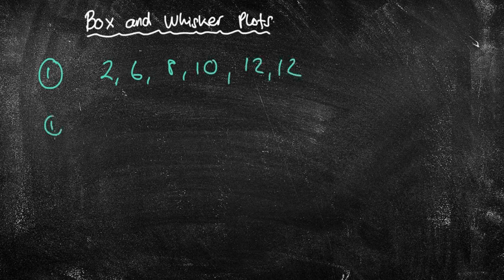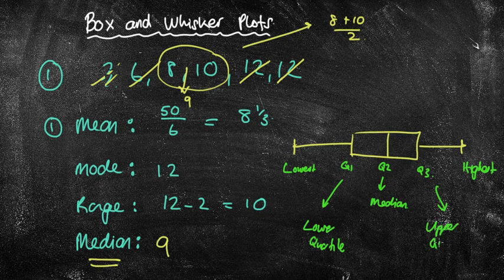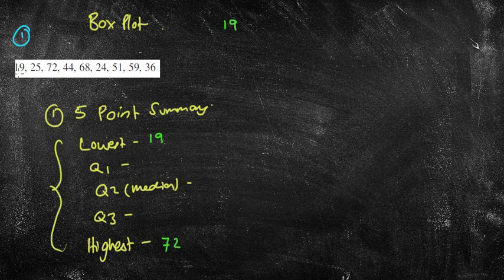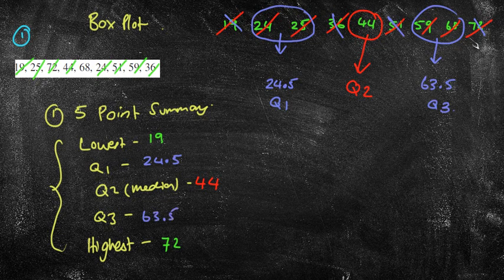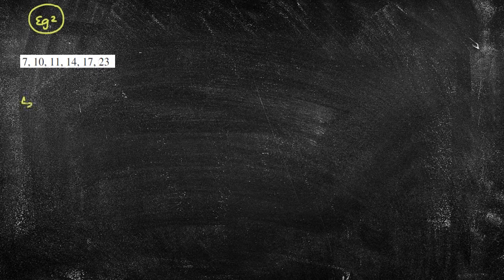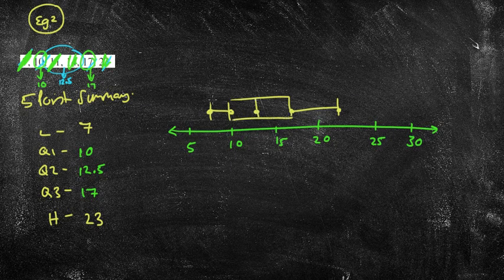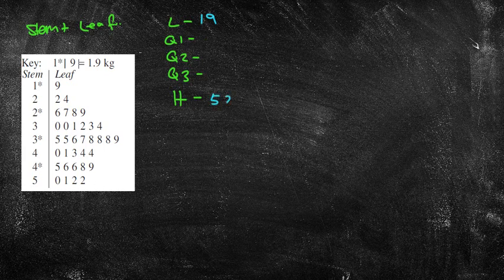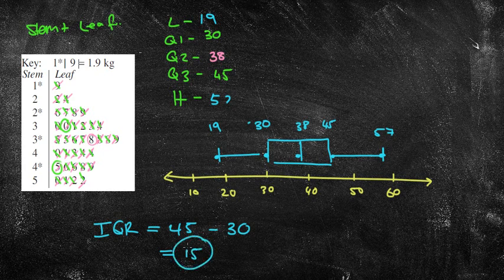box plots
Box Plots (Data and Statistics)